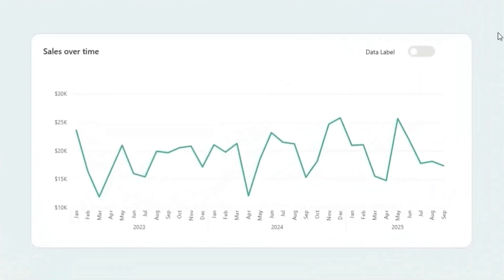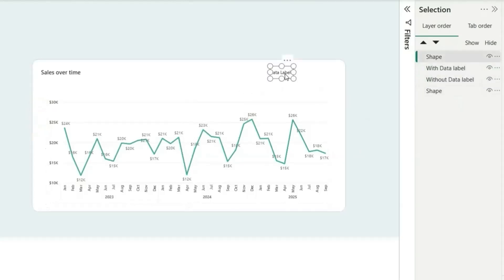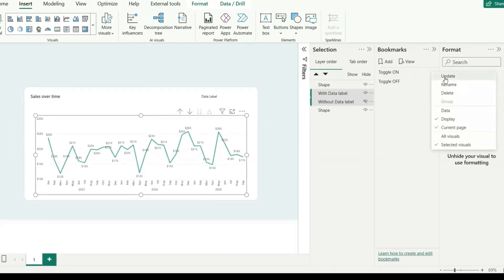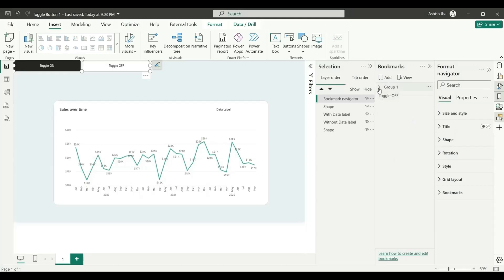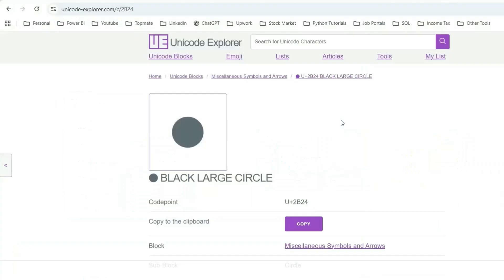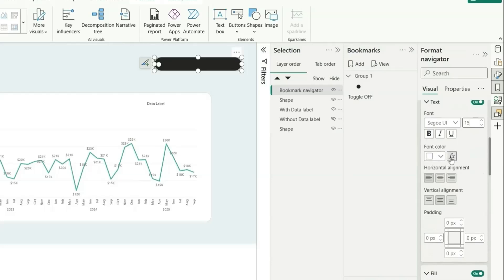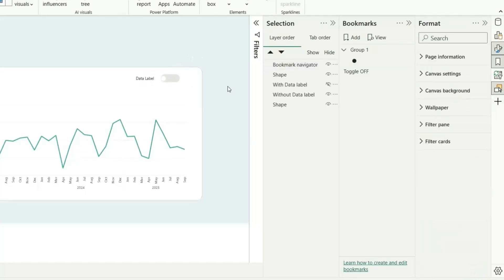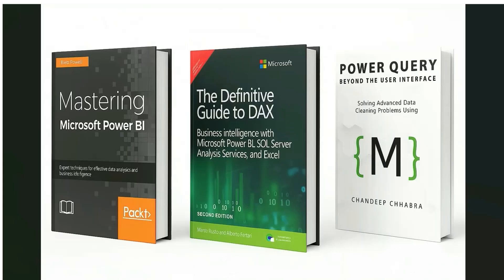Create a Toggle Button in Power BI Using Bookmark Navigator | Dashboard Trick You Must Know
Learn how to create a clean and professional Toggle Button in Power BI using the Bookmark Navigator.
This tutorial is perfect for Power BI beginners, learners, analysts, and professionals who want to improve their dashboard UX, create smart report interactions, and design high-quality business dashboards.